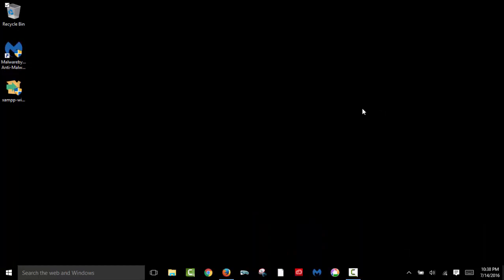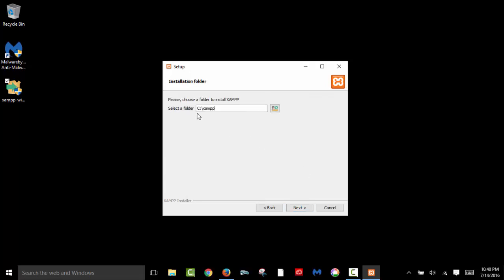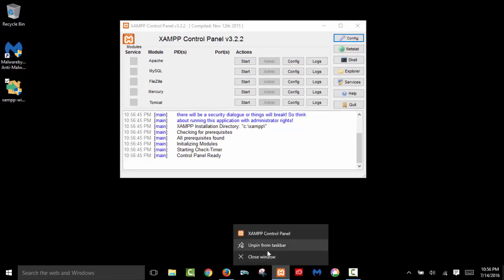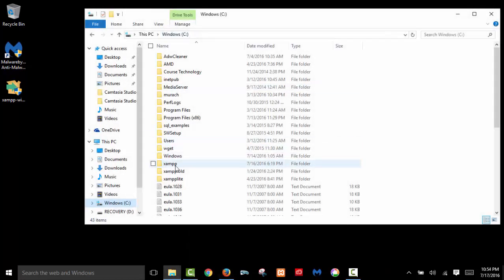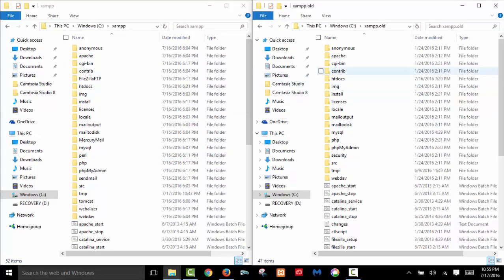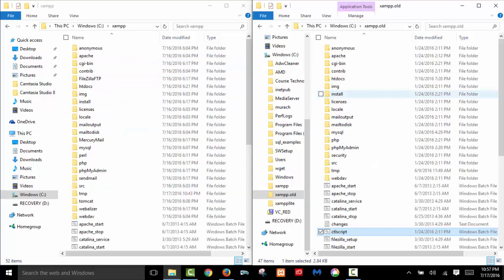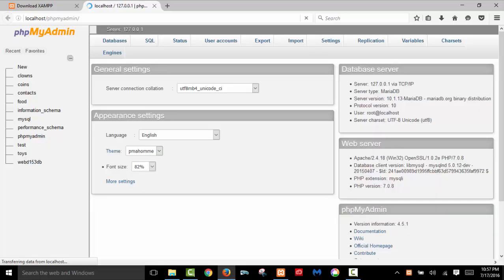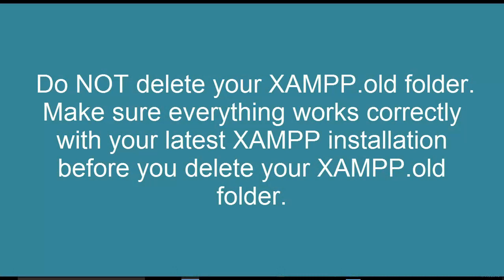How to Update XAMPP Installation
This video tutorial will explain how to update your XAMPP installation to the most current version.